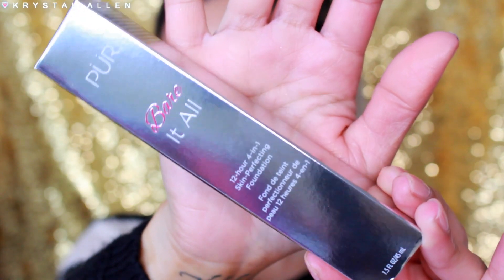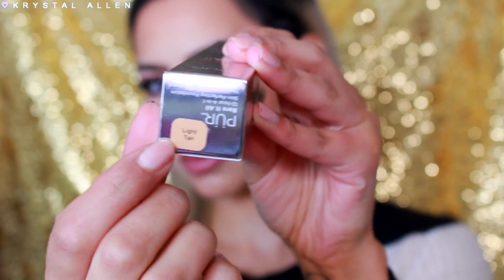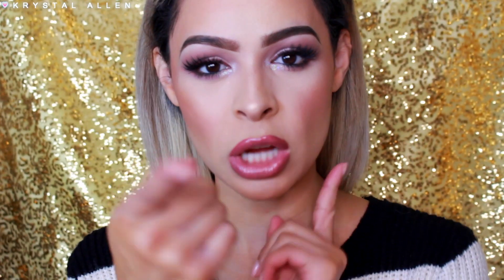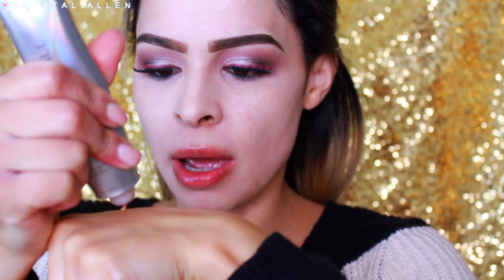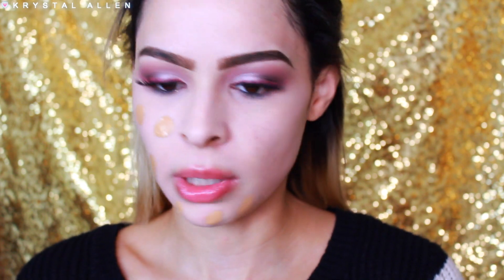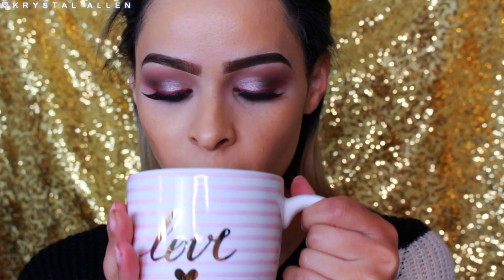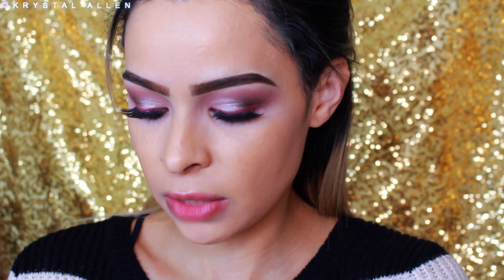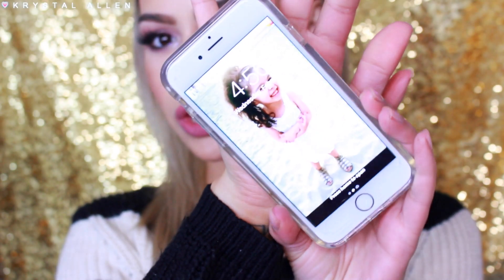NEW! BARE IT ALL Foundation Review | PUR Cosmetics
S U B S C R I B E & Join the fam!

BARE IT ALL FOUNDATION by PUR Cosmetics

-BDellium Tools Cruelty Free Makeup Brushes

-Smile Sciences Teeth Whitening Kit (Cruelty Free & FDA approved!)
Use Code "KRYSTAL2" to pick up your kit for $29 (regularly $299!)

♥︎Lip Monthly Subscription Bag!
$12.95/Month 4-5 FULLY SIZE lip products!

With Love,
Krystal A.

♥︎ Tarte Cosmetics!

♥︎ Fellow YouTubers! Click here to make EXTRA MONEY!!!